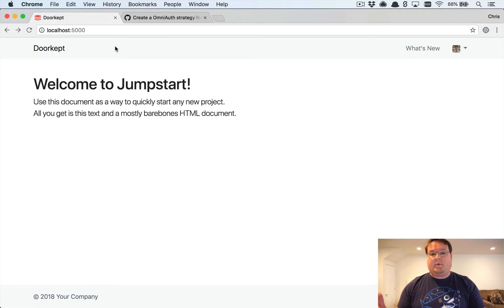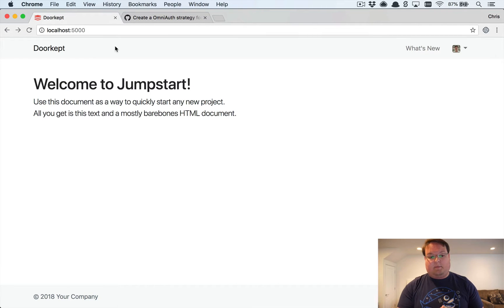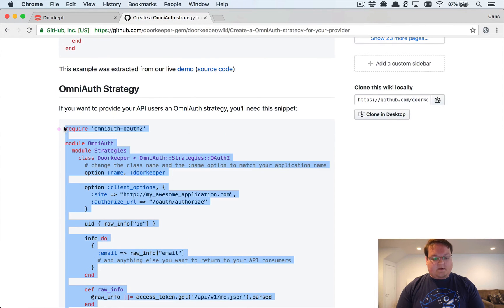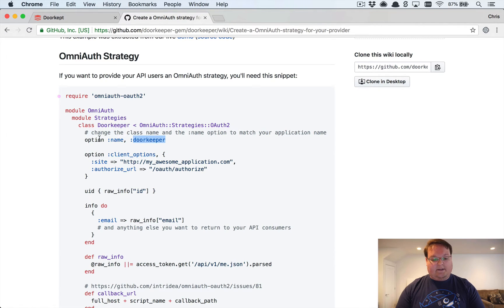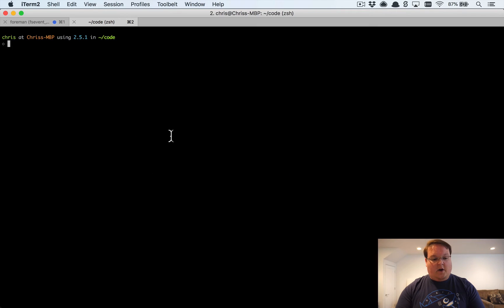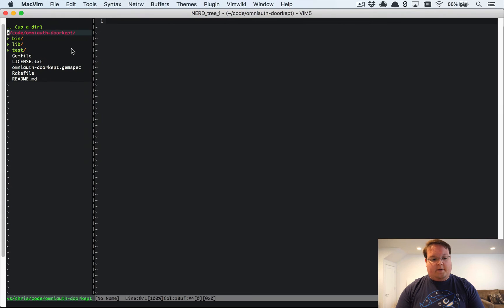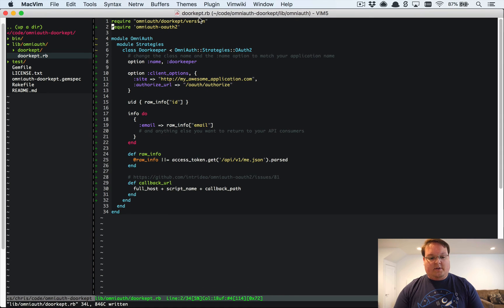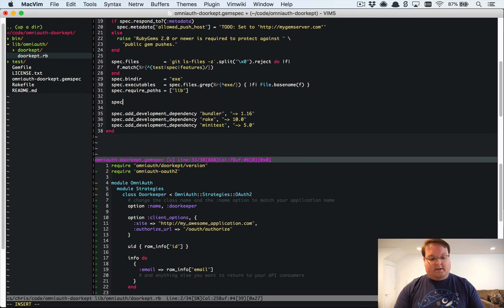Doorkeeper Omniauth OAuth Client | Preview